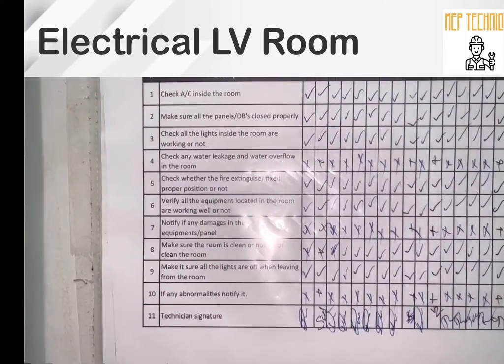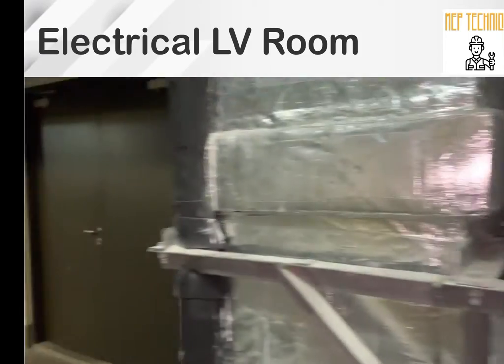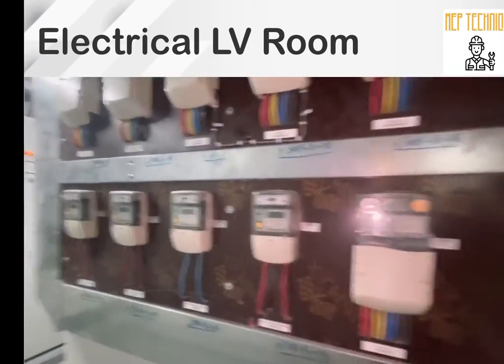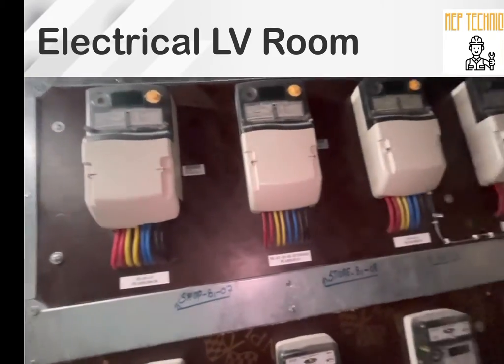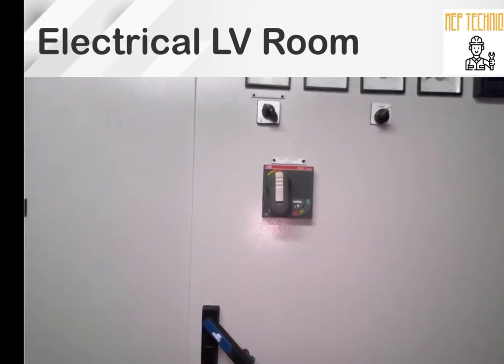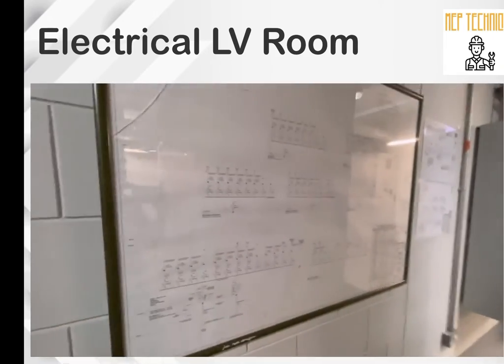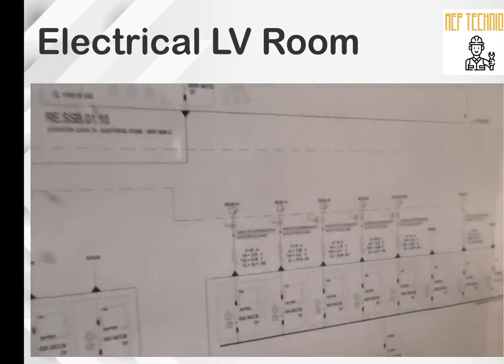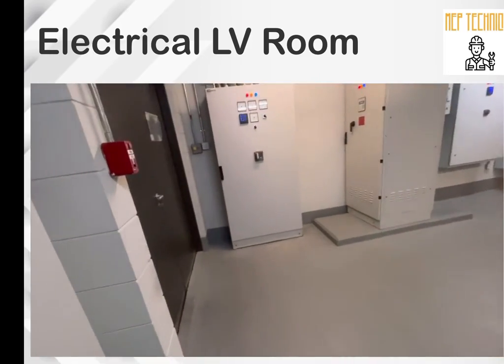Electrical LV Room Explanation. MDB, SMDB, APFC and DB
In this vedio we will discuss about Electrical low voltage room.
Video highlights are given below:

1) What is LV panel in electrical?
2) What is LV in substation?
3) What is in a switch room?
4) LV room in building.
5) Electrical LV room
6) MDB, SMDB, DB